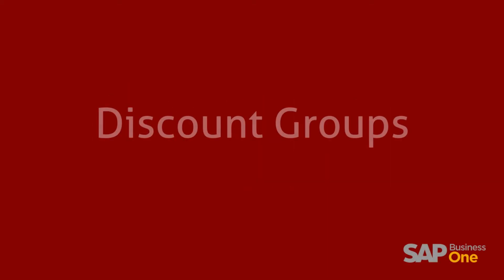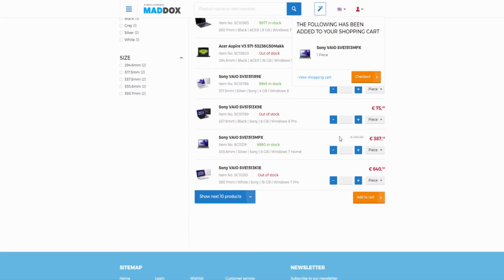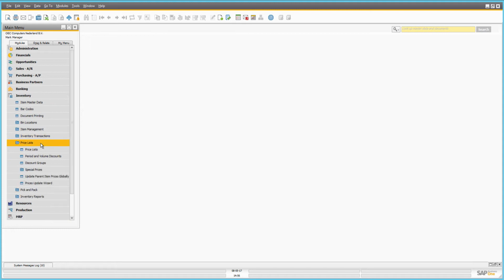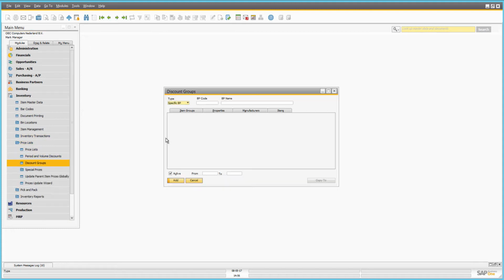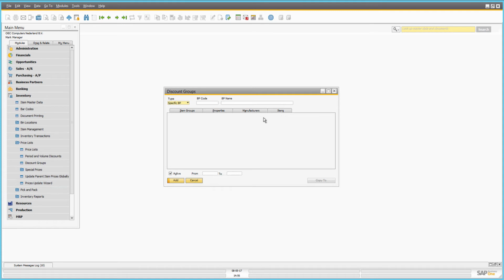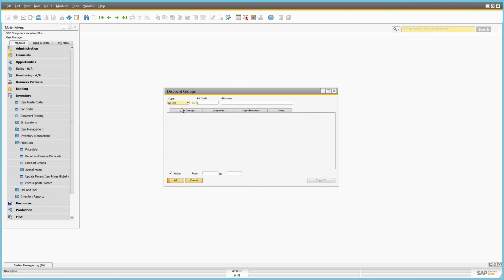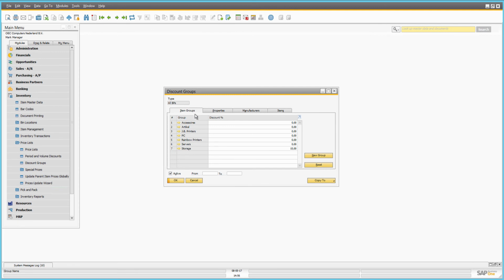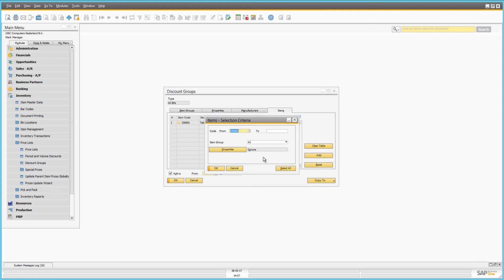Sana Commerce - Discount Groups [SAP B1]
In SAP Business One you can set up more general discounts and offer different products to your customers at the most favorable prices, by creating discount groups. Discounts defined in the discount groups are triggered and calculated in the shopping cart of the Sana web store.